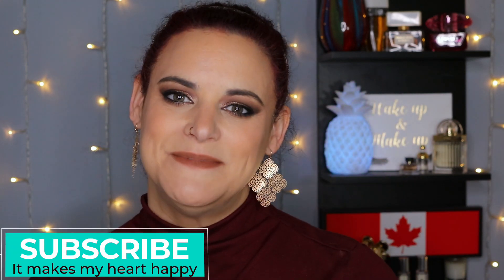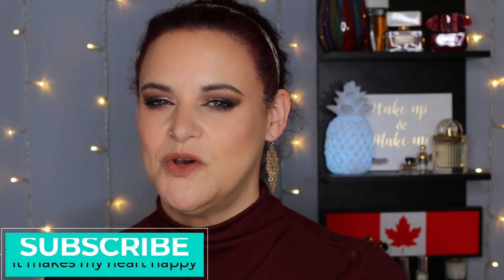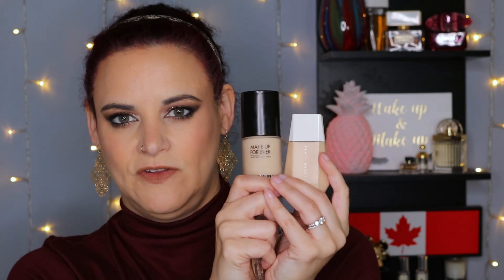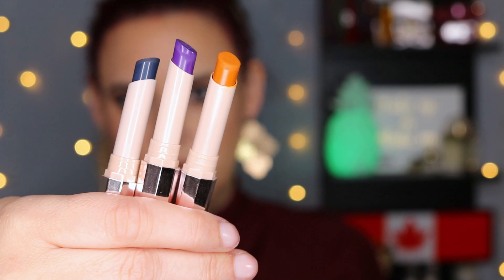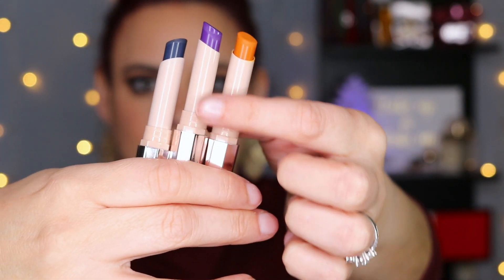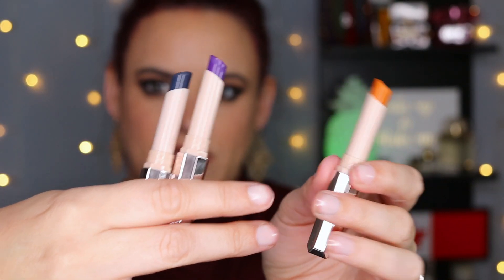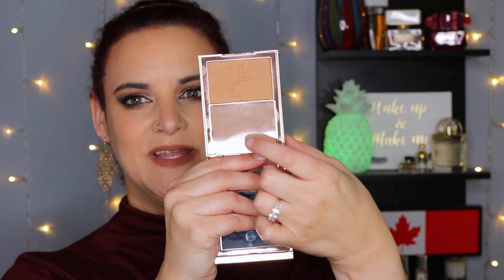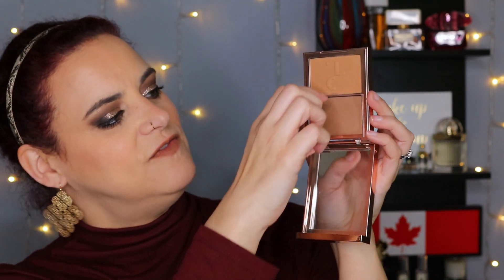MASSIVE MAKEUP HAUL | Dior, Viseart, Melt, Bite, fragrance, & so much more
Hi Makeup Friends!

I'm just going to rip the bandage off now: my Beauty Budget is done. Gone. Dead. Dust in the wind. And I am perfectly fine with that.

If you want to know what items I picked up in the month of April (and what my thoughts on those products are), this is the video for you!

**Adept Cosmetics: KARA to save 10% (one-time use only)

Clionadh Cosmetics: KARA10 to save 10% on non-stained glass items

SNAIL MAIL:
620 Veterans Drive, Box 32
Barrie, Ontario L4N 9J4

For reference:
Age: 40
Skin type: normal
Mac shade: NC20